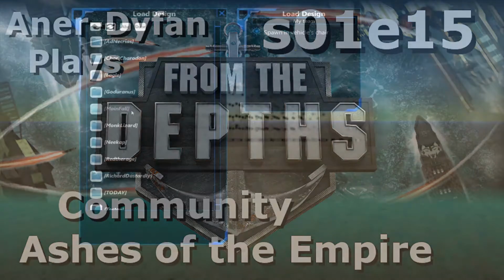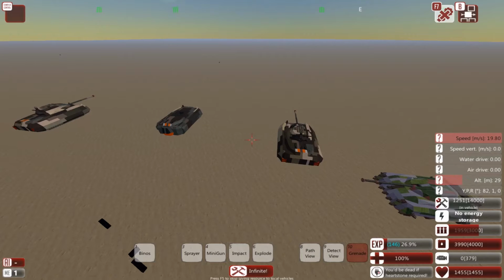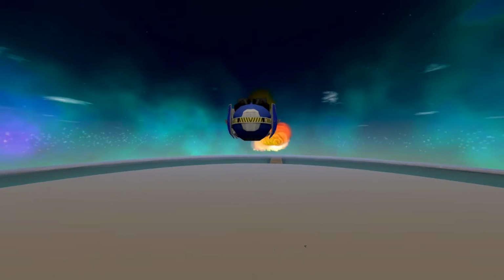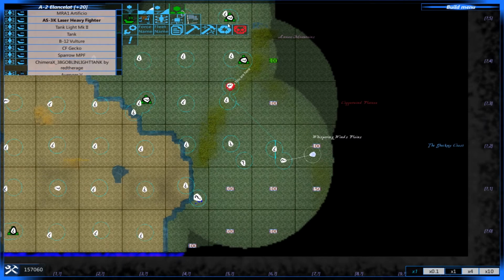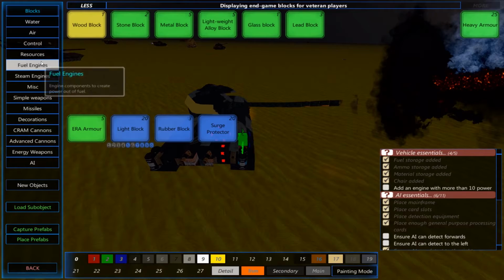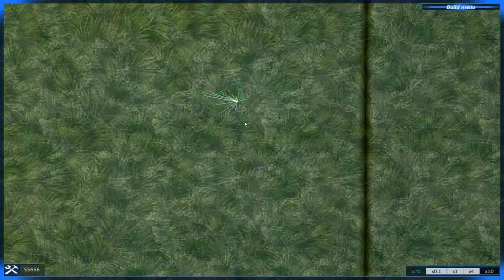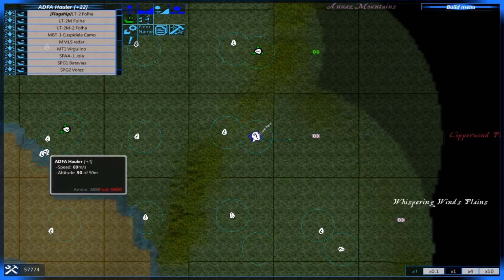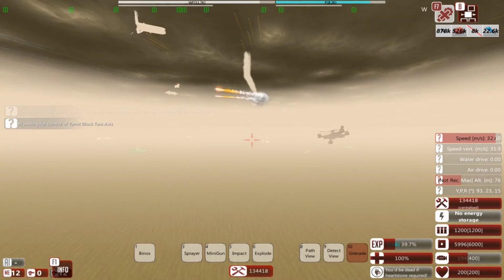FtD Ashes of the Empire: S01E15: Army No. 3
Ashes of the Empire is the official land based campaign. However rather than my usual style of designing vehicles and using them in the campaign, I am going to be using almost exclusively community posted or submitted designs. I will do my best to review each design and hopefully use them all fairly equally. However this is not ideal, as won't always give me the counters to the forces I am about to face! Explosions and losses are expected. Feel free to submit your designs and make this campaign even better!

For a number of submissions, including
Richard Dastardly
Tostov
mrvecz
Anister
Neekap
monklizard
spartinpants42
iladge
Goduranus
Mainfall